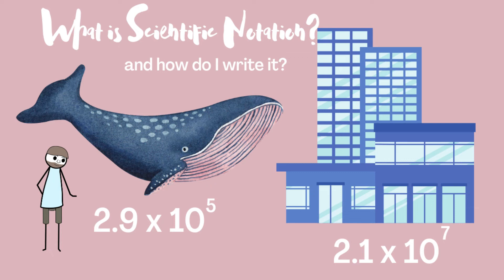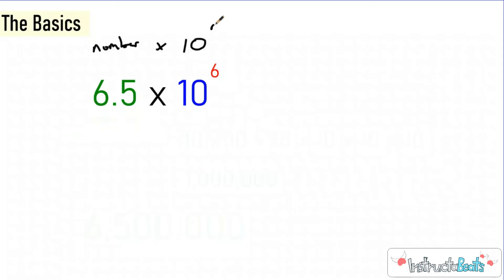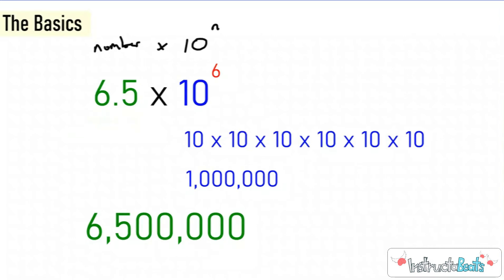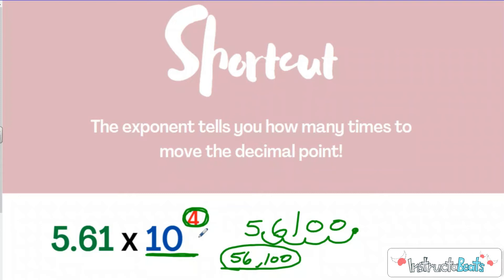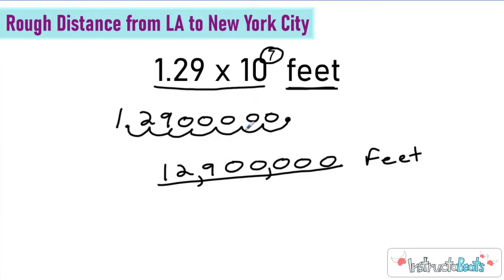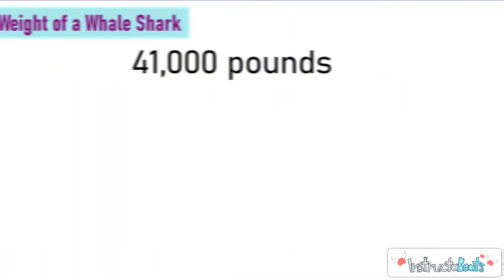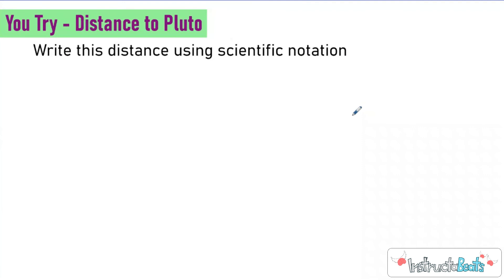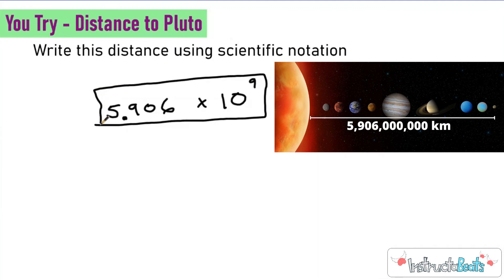What is Scientific Notation - 8.EE.3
In this InstructaBeats original lesson, we take a dive into scientific notation and how to write large numbers easily using it! This lesson specifically covers the #8.EE.3 standard!